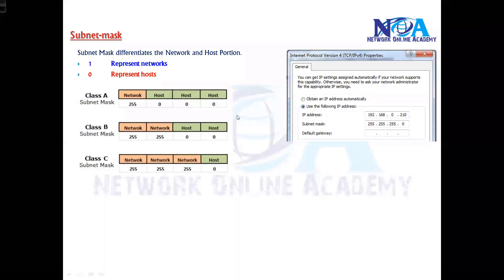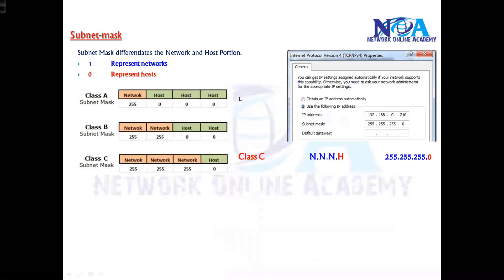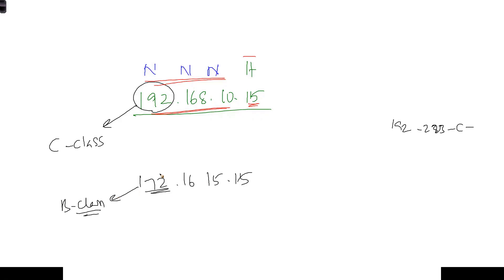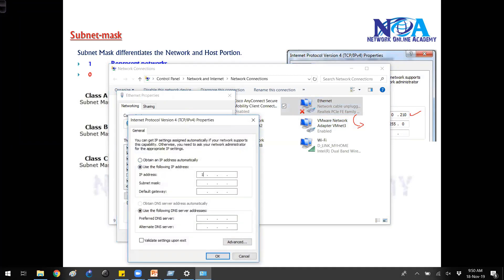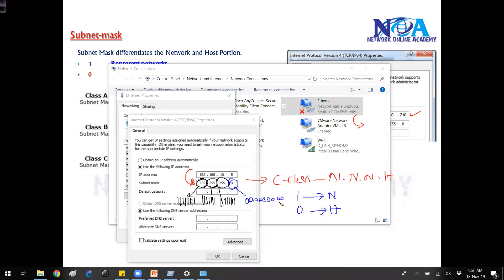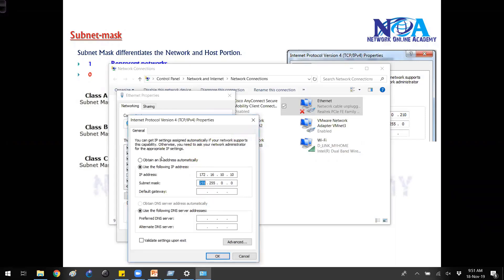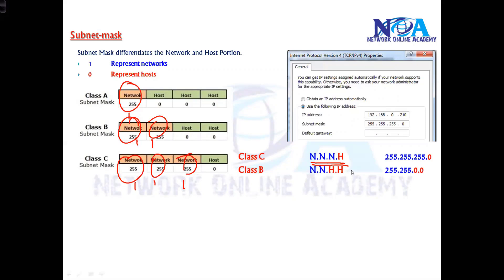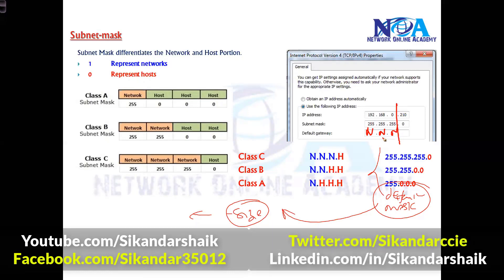013 Subnet Mask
In this video, Sikandar Shaik provides a clear and detailed explanation of Subnet Mask in networking. Understanding subnet masks is crucial for efficient IP addressing and network management.

📌 Topics Covered:
✔ What is a Subnet Mask?
✔ How Subnet Masks Work in IP Addressing
✔ CIDR Notation and Subnetting
✔ Network and Host Portion Explanation
✔ Real-World Examples & Use Cases

If you're preparing for CCNA, CCNP, or any networking certification, or simply want to master subnetting concepts, this video is for you!